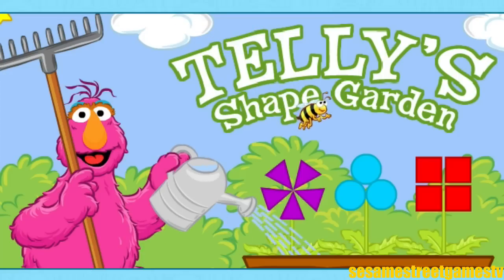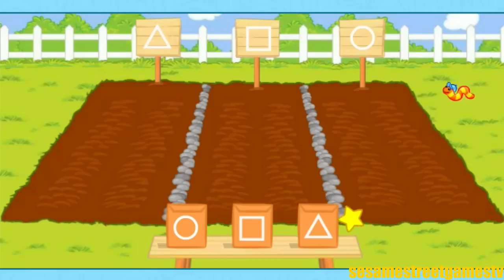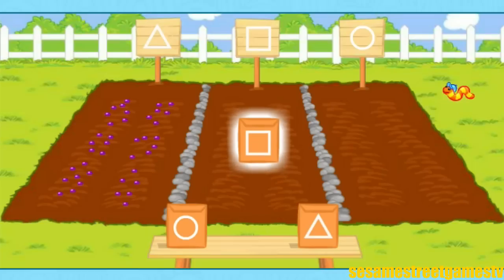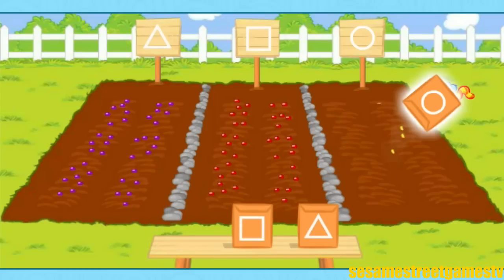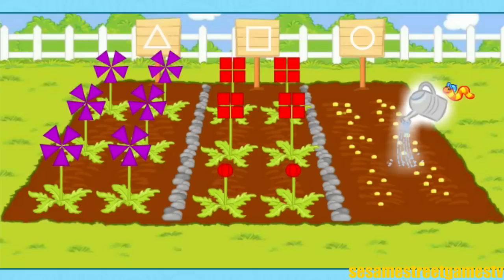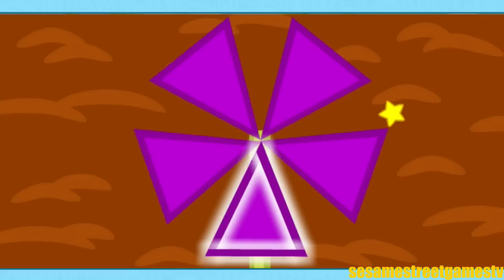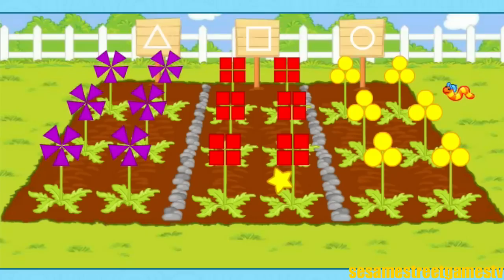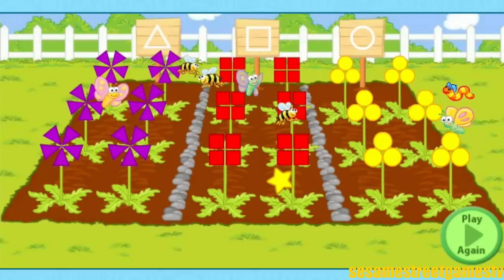Sesame Street Telly's Shape Garden Bees Kids Game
Help Telly with his garden by figuring out the shapes of the plants and flowers.